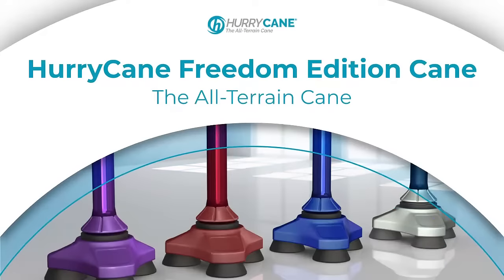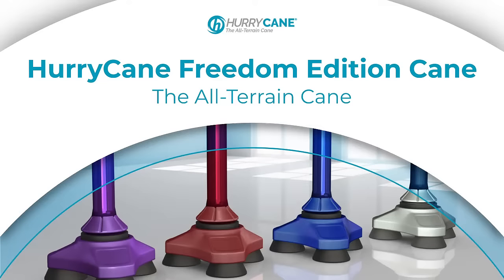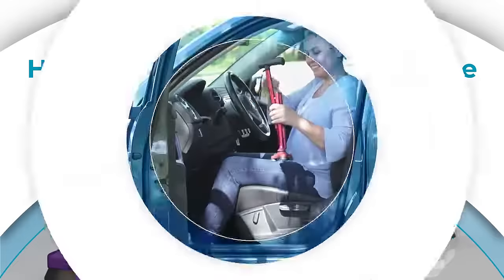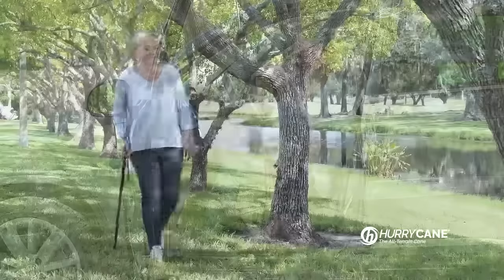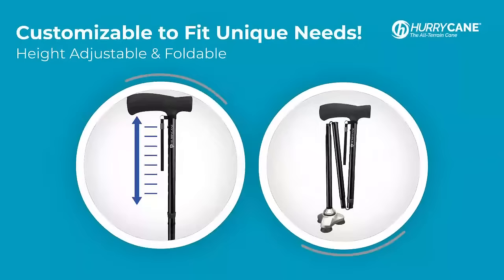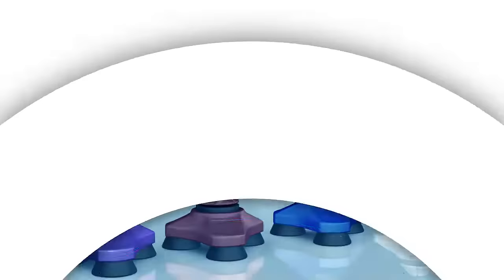America's # 1 Walking Cane - HurryCane Freedom Edition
HurryCane is the leader when it comes to lightweight, foldable, and compact walking canes.